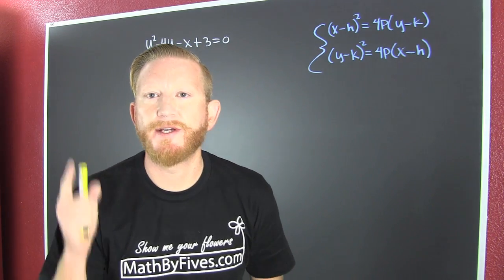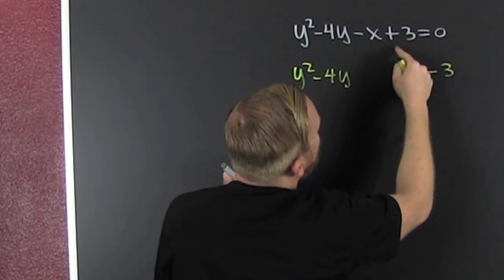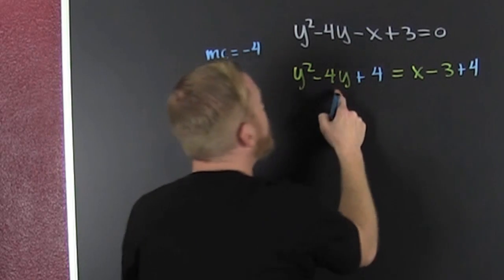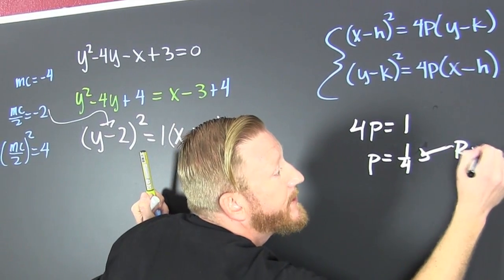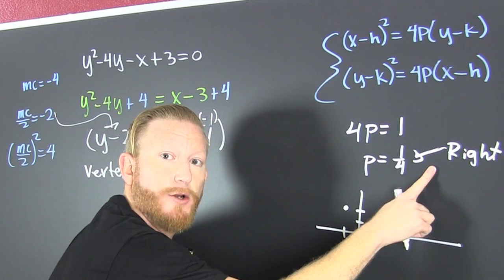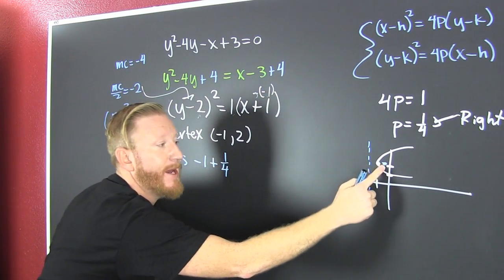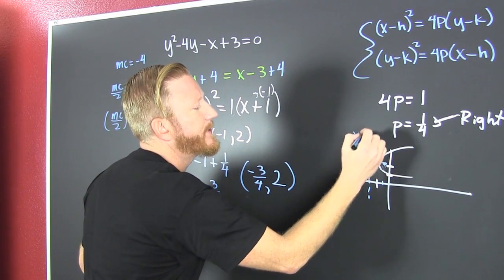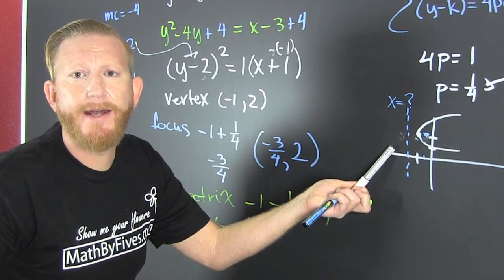Vertex, Directrix, Focus and Graph Parabola 2 Harder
Vertex, Directrix, Focus and graph the Parabola. This is not your basic video on graphing a Parabola.